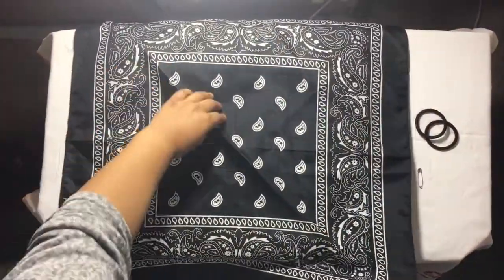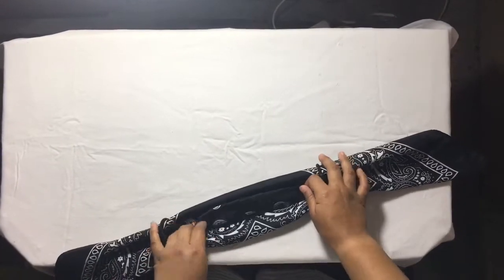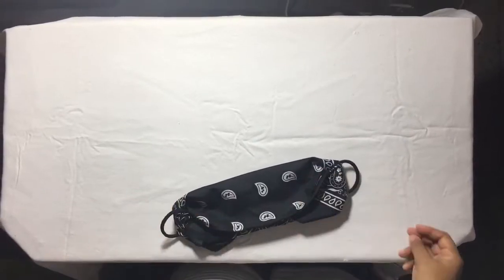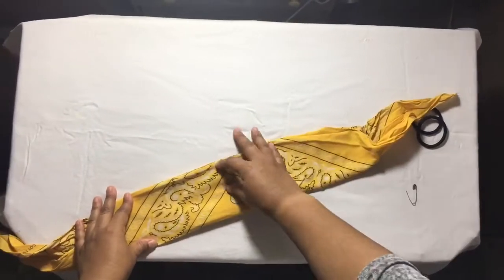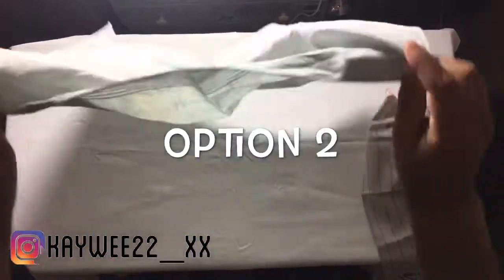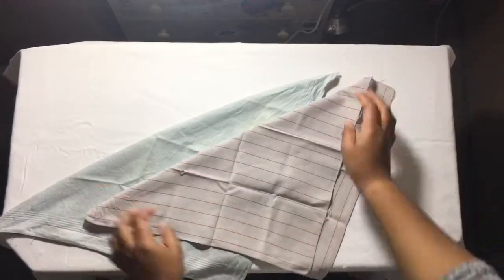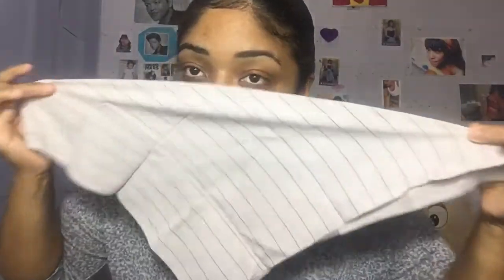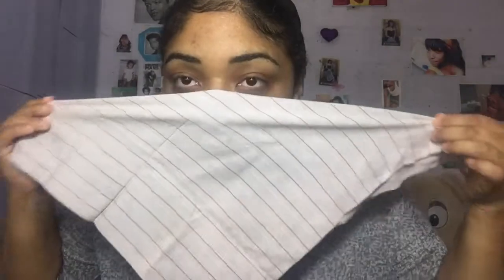Two DIY Face Masks💪🏼 | No Sewing or Cutting!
Hey!! My name is Kaylee Hendricks ❤️🤗

Hey guys today I’m going to show you how I make these Covid-19 DIY Face Masks at home🙂Hope you guys stay safe during this difficult period🙏

My videos is all about Beauty, Hair and some Clothing tips!💛 .. I want to be the reason someone smiles today🥺 .. FIND SOMETHING THAT MAKES YOU HAPPY & USE IT TO MAKE OTHERS HAPPY🌼 .. Don’t forget to Subscribe🔥

XoXo KayWee 🌈   (About)